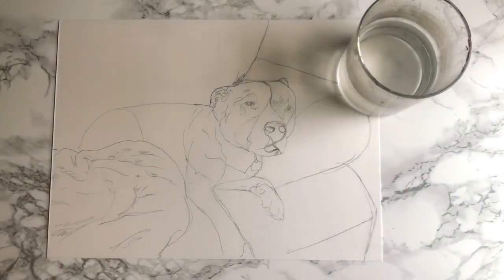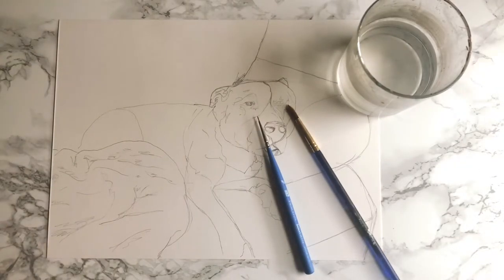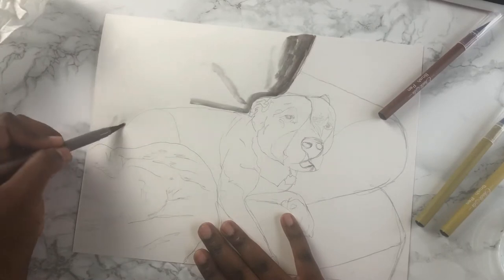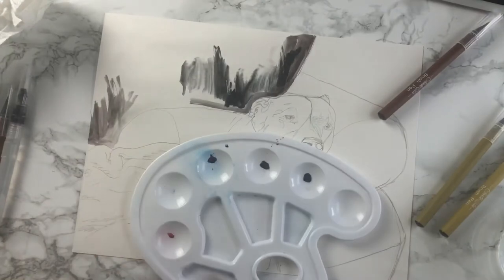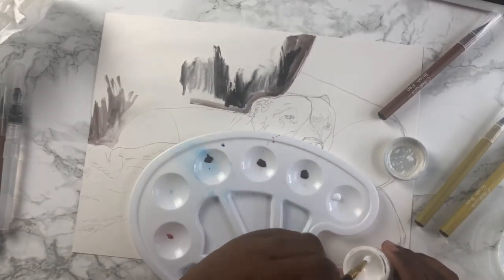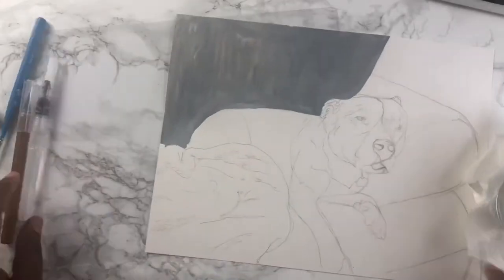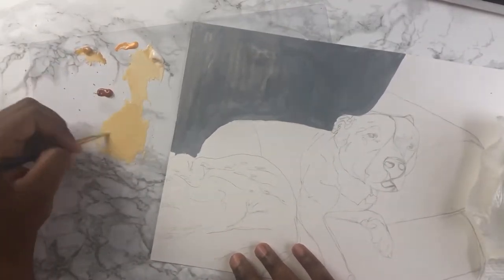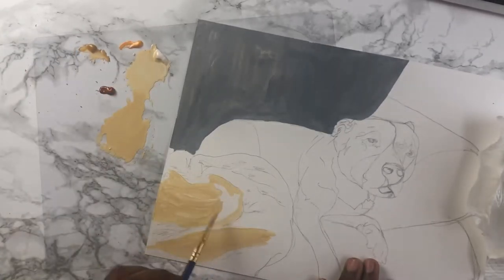Pet portraits in gouache | Painting My Four Legged Niece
As I continue to finish off my family tree of paintings I decided to paint my brothers Dog AKA my four Legged Niece. I used gouache to paint this on Bristol board paper.

📎 Links mentioned: 📎

Signup for the 31 sketchbook calendar by Joining this mailing list

🛠 tools used 🛠

+ Marie's Gouche - found on amazon
+ Blicks Bristol Board 9x12

About Me // My Name is Keshna Donia I create videos on design, creativity and share a few vlogs. Welcome, and stay a while.

MacBook Pro

iMovie

Pop voice lavalier microphone

+ Tripod Adapter Cell Phone Holder Mount Adapter

+ DSLR Camera Tripod Ball Head

🎶 music 🎼

Donia Studio

31 Vose Avenue,